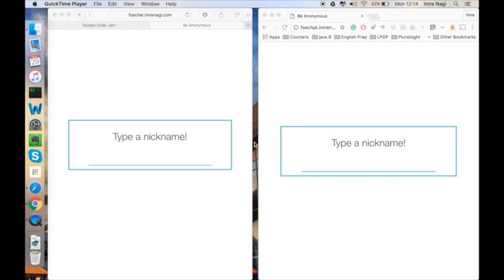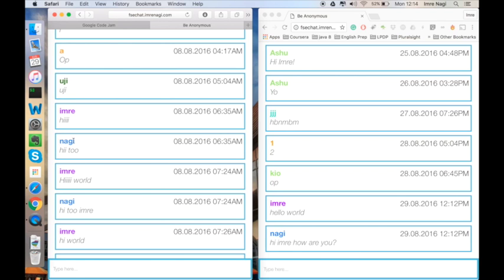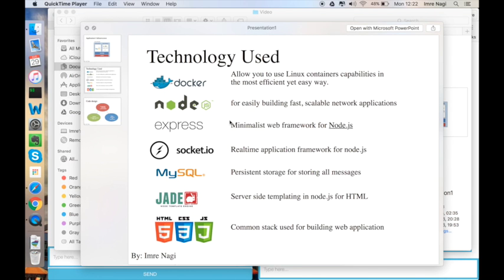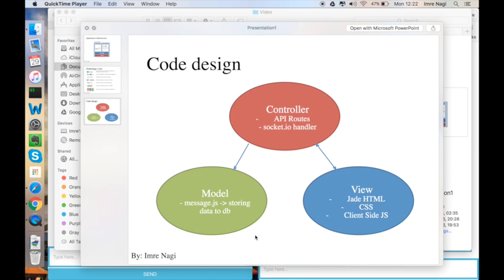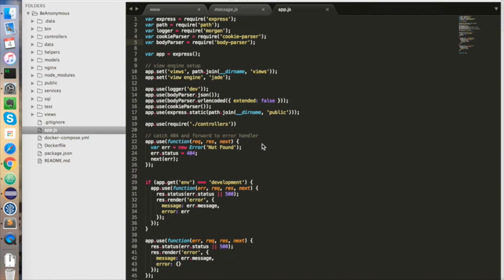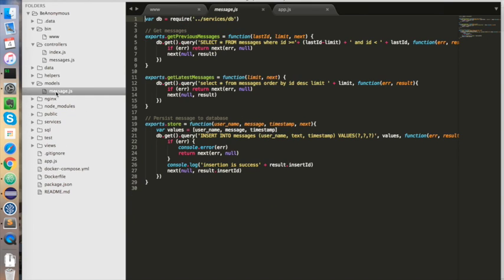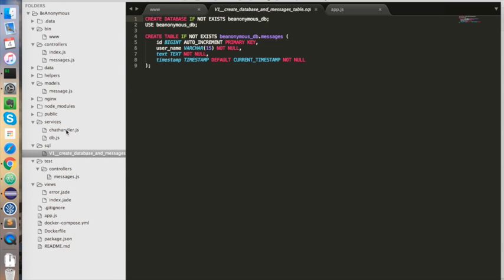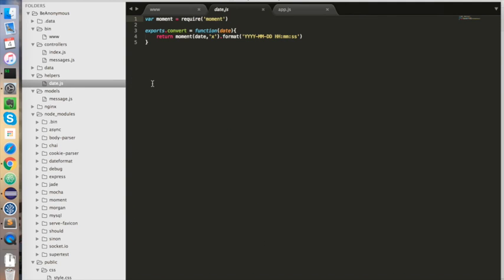Imre Nagi - FSE Chat Application - Beanonymous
This is a video demo for 1st assignment of Foundation of Software Engineering (18-652), Carnegie Mellon Univerisity.